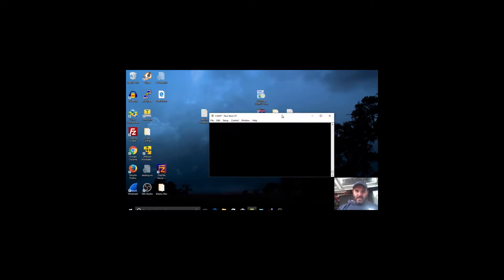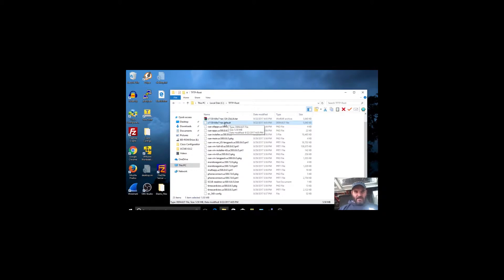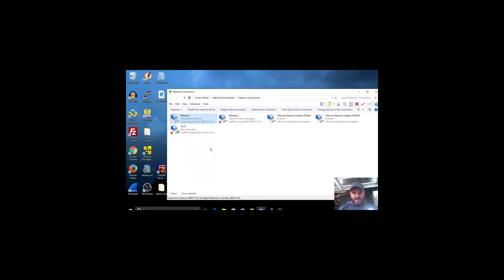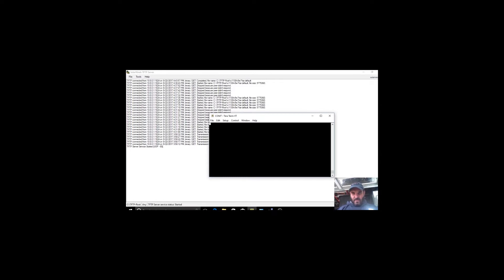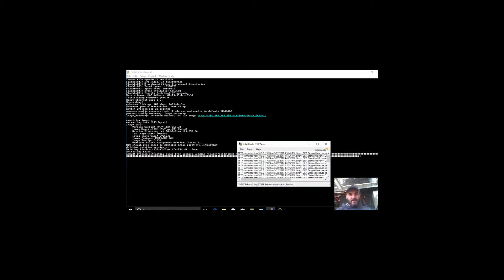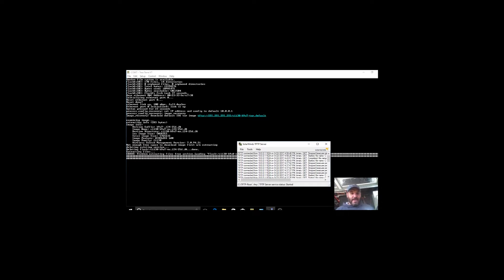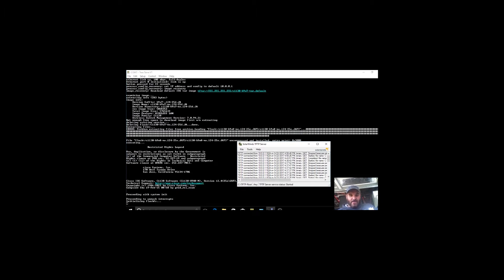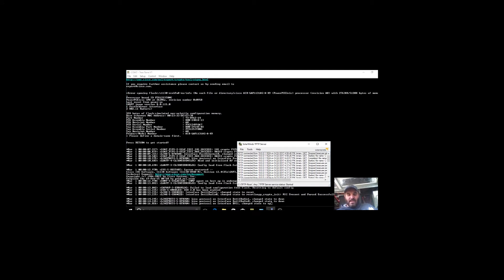Cisco Access Point AP conversion from LAP lightweight to autonomous mode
I needed and access point for wireless A mode. I picked this up for $19. It came in LAP or lightweight mode. in LAP mode it requires a separate wireless controller. It lightweight mode it pretty much a dummy AP.  If want to convert the access point to Autonomous or AP mode follow these directions. If you found this video helpful or would like help fund future experiments. please donate below.